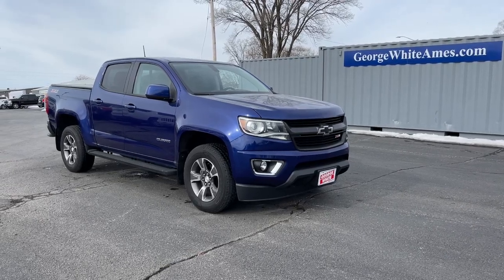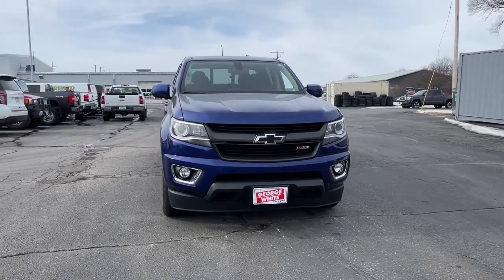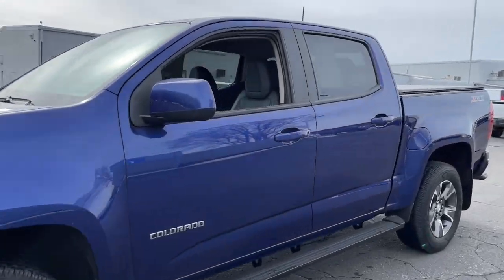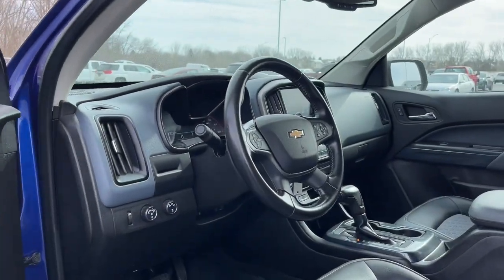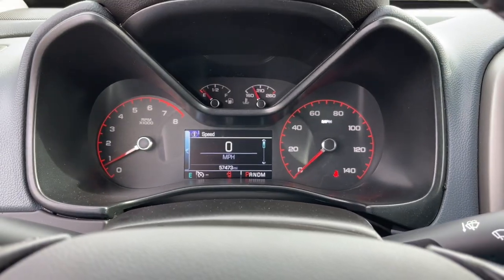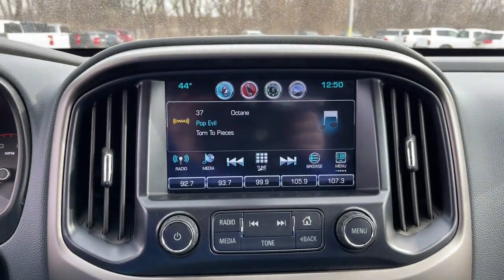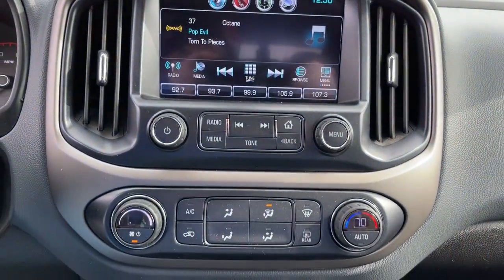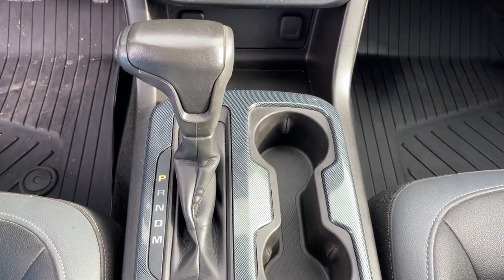2016 Chevrolet Colorado Ames, Boone, Story City, Marshaltown, Nevada Iowa A8691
Laser Blue Used 2016 Chevrolet Colorado available in Ames, Iowa at George White Chevrolet. Servicing the Boone, Story City, Marshalltown, and Nevada areas.

1719 S. High Ave

Blue 4WD. Odometer is 4051 miles below market average!br2016 Chevrolet Colorado Z71 4D Crew Cab 4WD 6-Speed Automatic 3.6L V6 DGI DOHC VVTbrbrbrGEORGE WHITE CHEVROLET - PRE-OWNED INVENTORY FOR AMES & ANKENY CHEVROLET CUSTOMERS George White Chevrolet is also your source for pre-owned Chevy cars and trucks. We have a large pre-owned inventory available. For used cars near Ankeny paired with amazing service visit our Ames Chevrolet showroom for a test drive today. You can use our site to view inventory find a quick quote or research leasing and financing options.brbrAwards:br  * 2016 KBB.com Best Resale Value Awards   * 2016 KBB.com Best Buy Awards FinalistbrbrReviews:br  * Comfortable ride; capable and fuel-efficient diesel engine; many available high-tech features; maneuverable size. Source: Edmunds